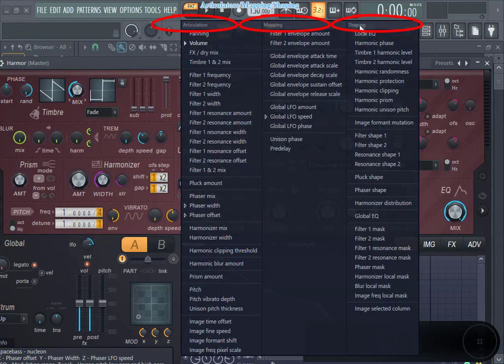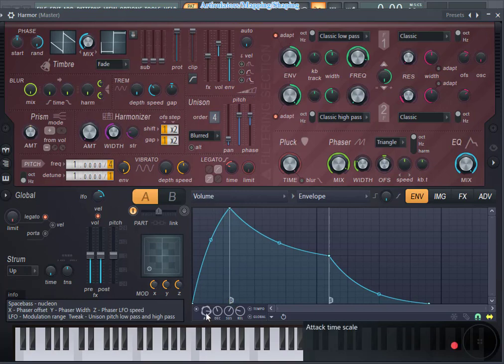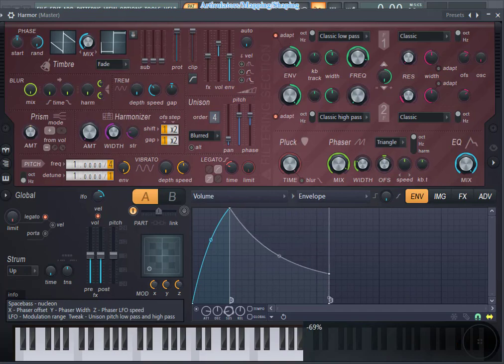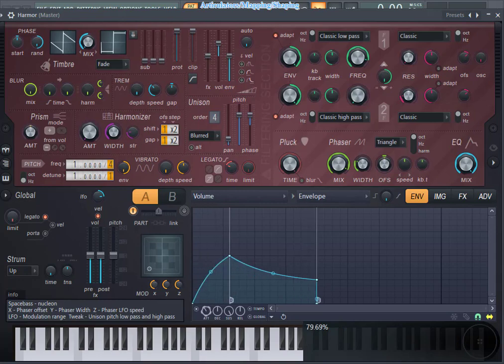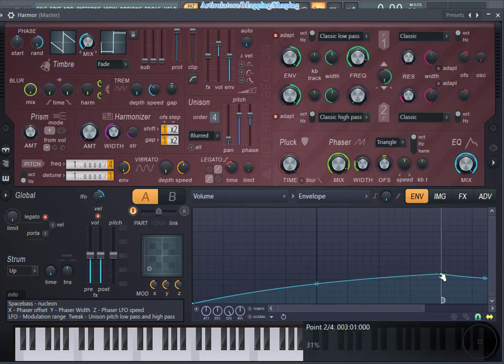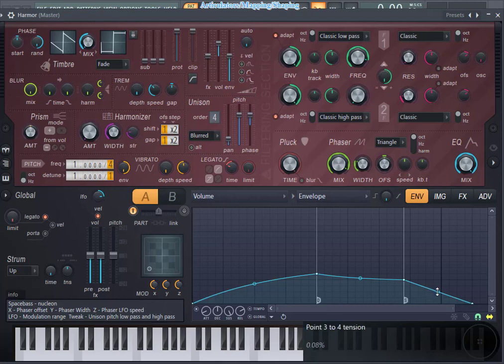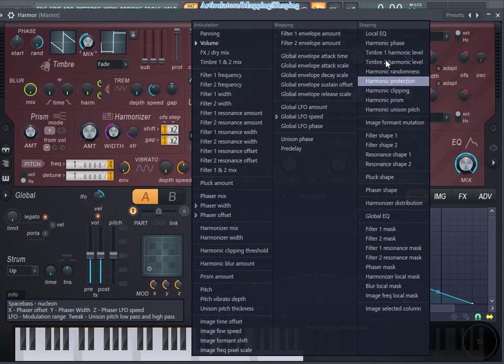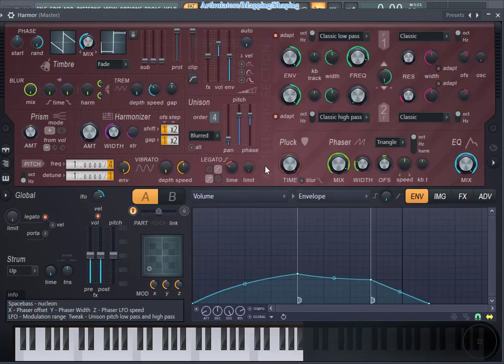Mapping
Wednesday tutorial